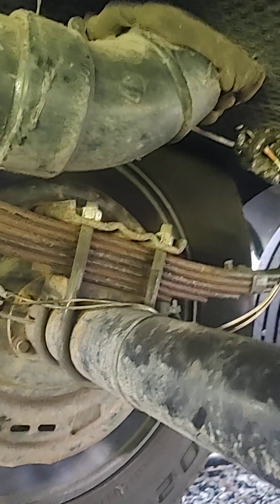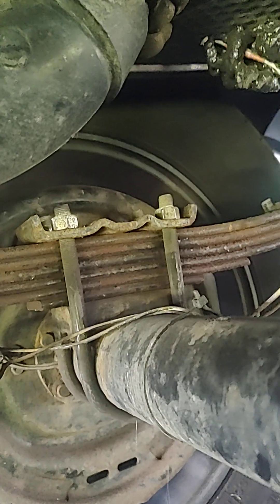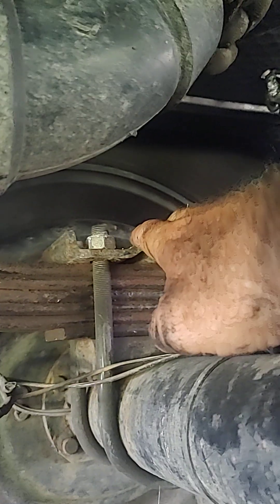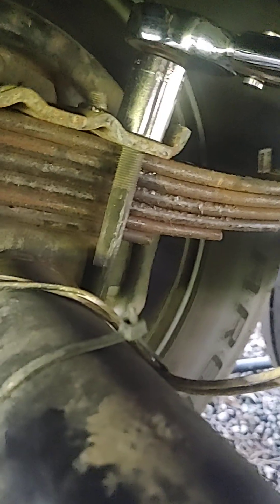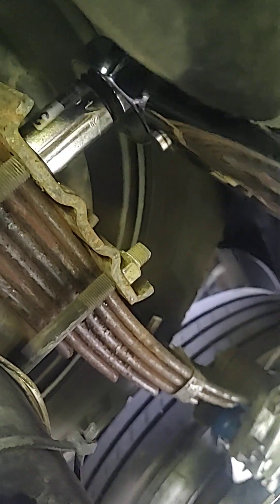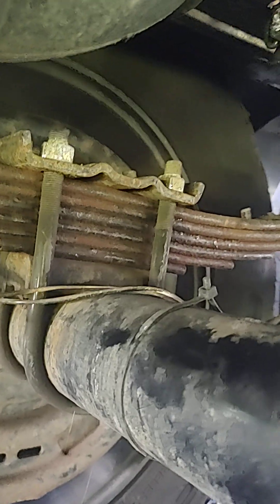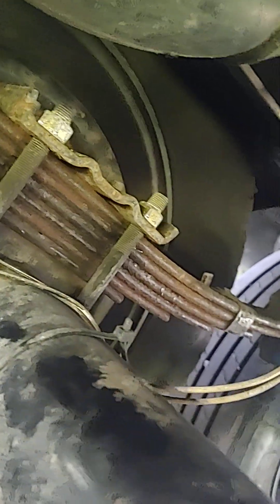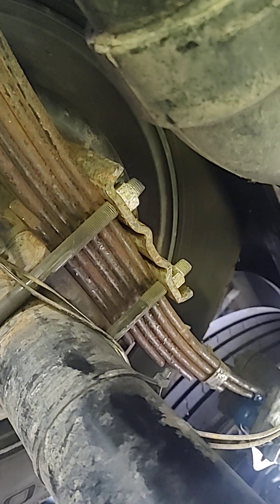Leaf Spring U-Bolt Torque Importance.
Verification of proper U-Bolt torque on RV leaf springs.